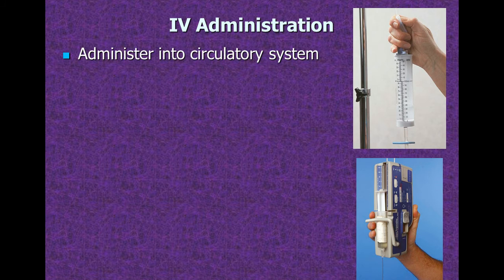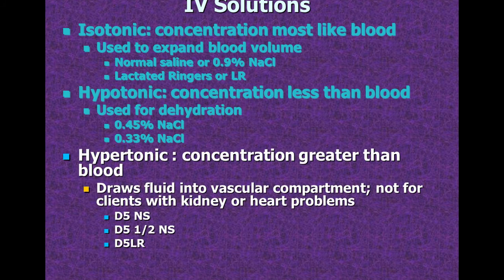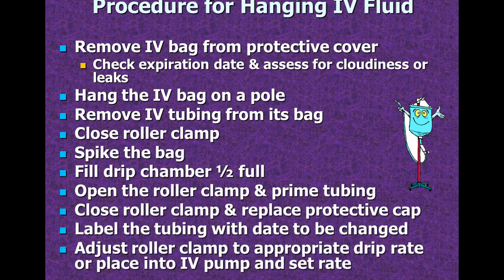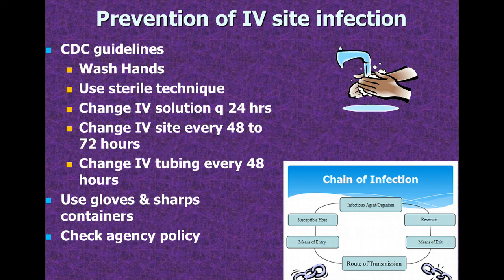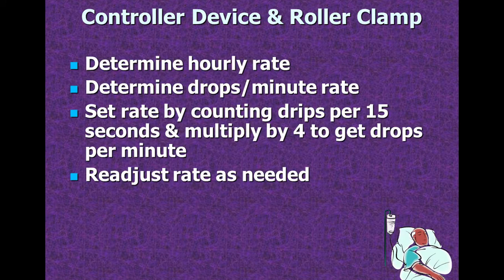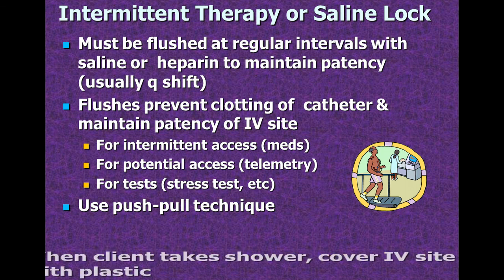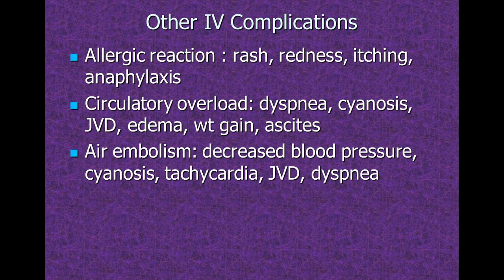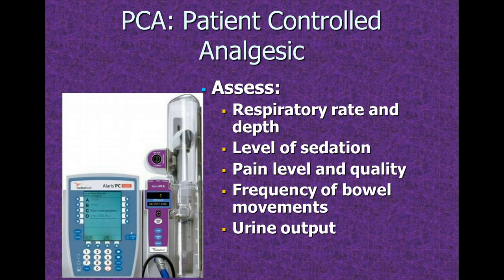N 103 IV therapy